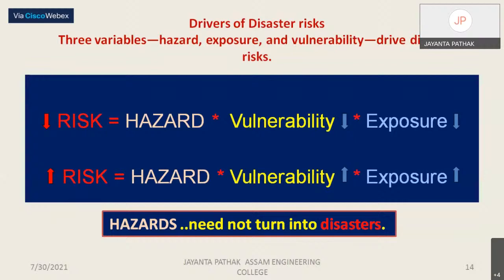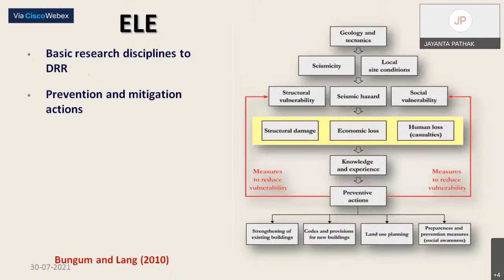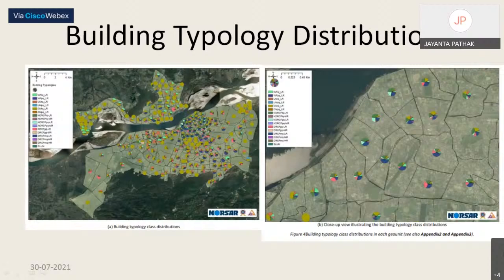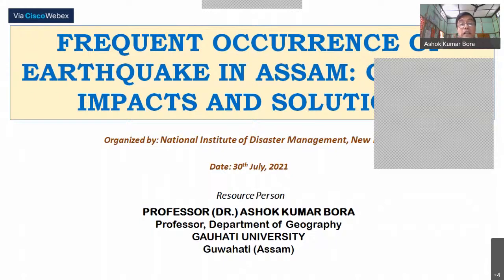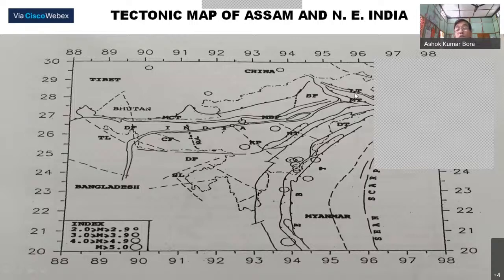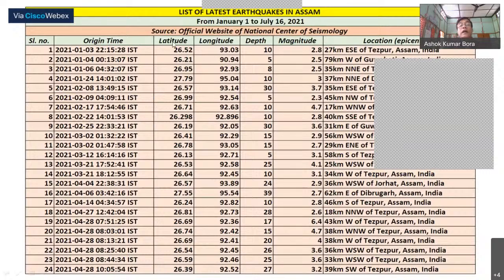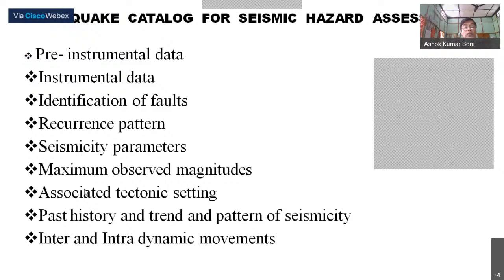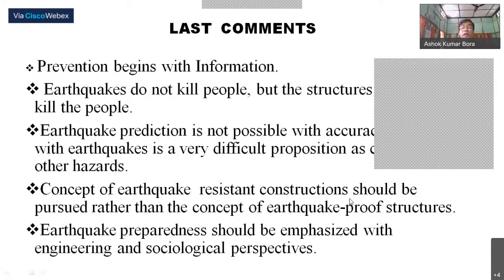Webinar on Frequent Occurrence of Earthquake in Assam Causes Impacts and Solutions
National Institute of Disaster Management (NIDM), Ministry of Home Affairs, Govt of India, is organising a Webinar on "Frequent Occurrence of Earthquake in Assam Causes Impacts and Solutions" Date : 30 JULY-2021 Time : 10:00 am - 11:30 am